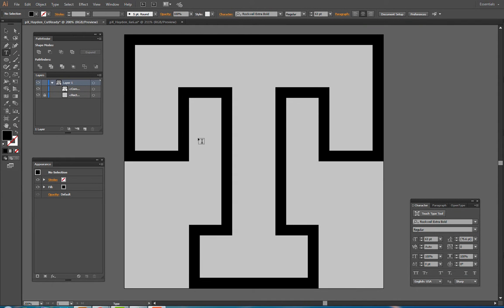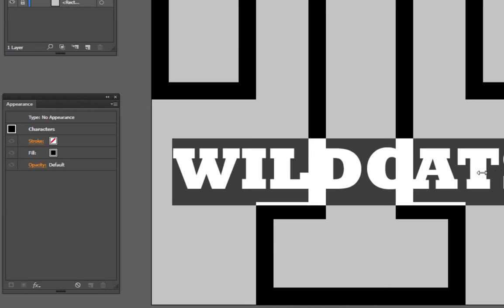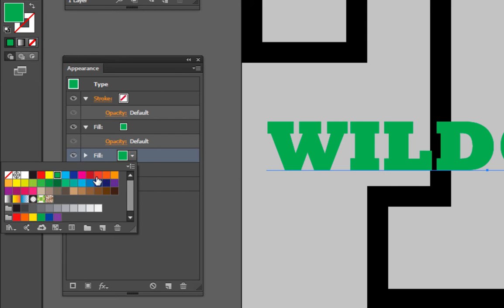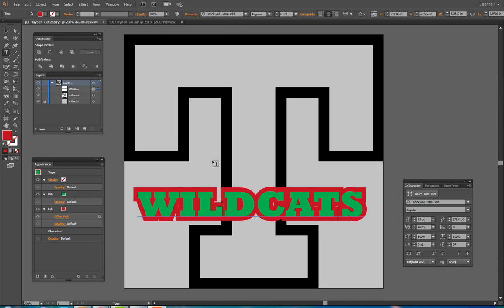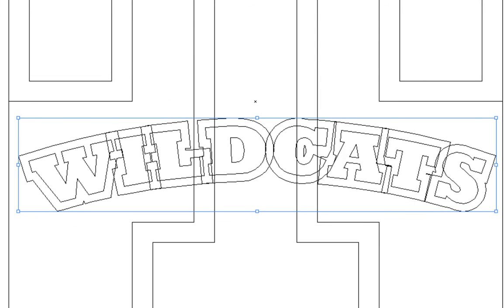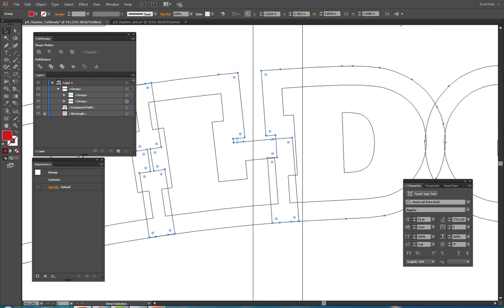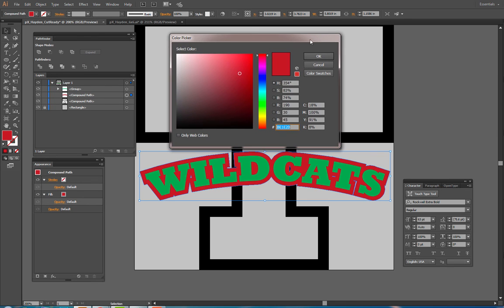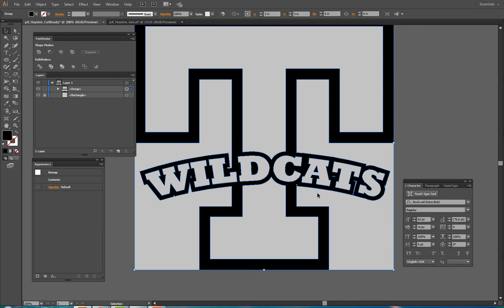Finish Cut Ready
The final steps of the Cut Ready project